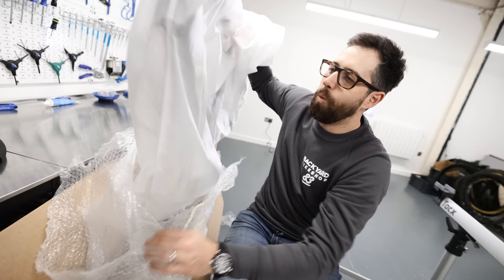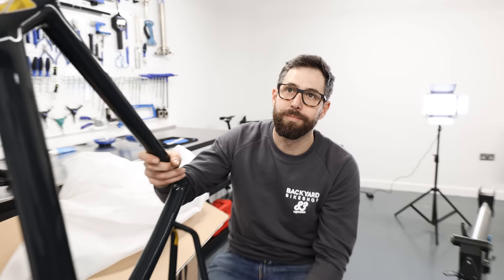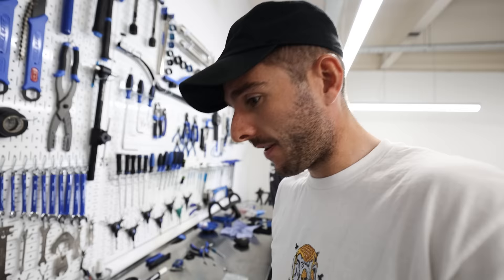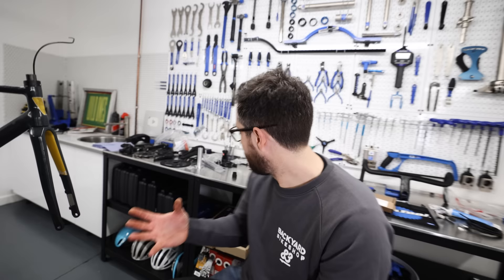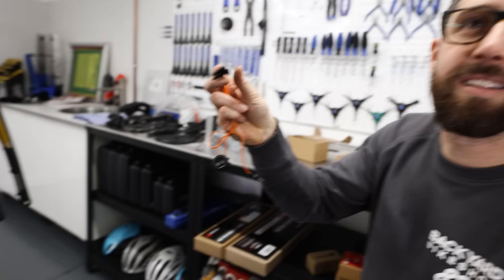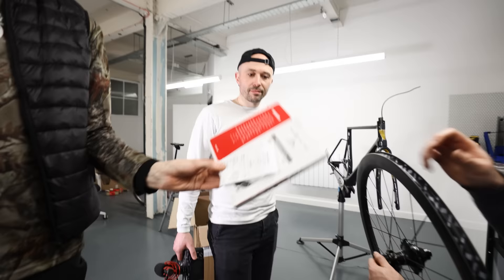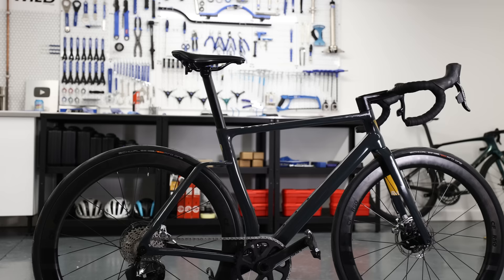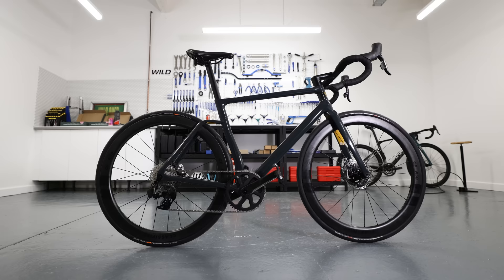We've Never Seen A Bike Like This - Nic's New Road Bike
Nic's new road bike:
Vielo R+1
Classified Wheels
SRAM Red
Selle San Marco Short Fit Saddle
Schwalbe Pro One Tyres

Attacus Cycling,
SCOTT,
MET Helmets,
Shimano,
fidlock,
Hutchinson Tyres
Sungod
Tailfin
GT85
Garmin
Parcours Wheels